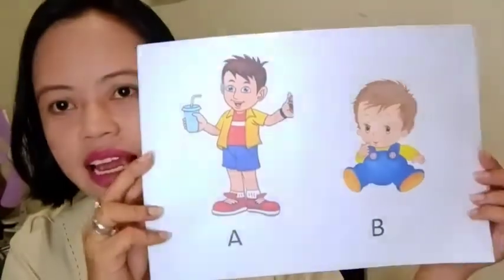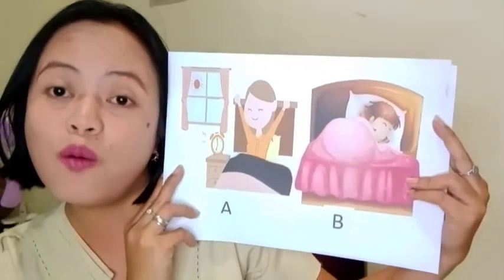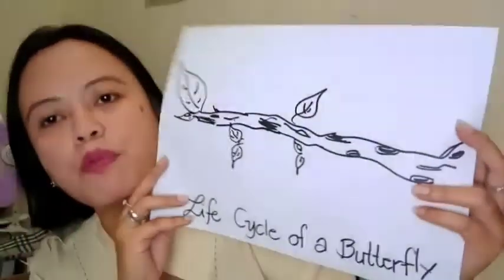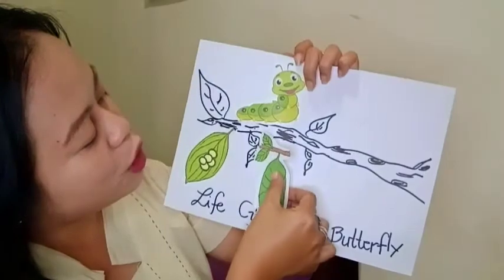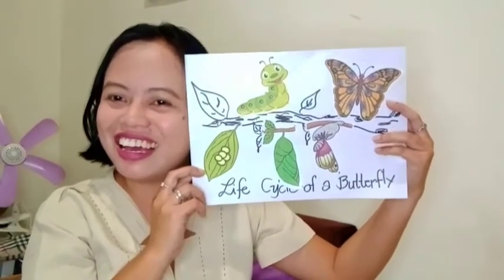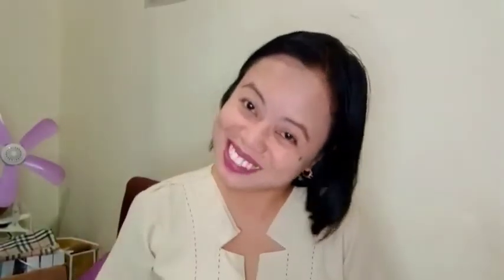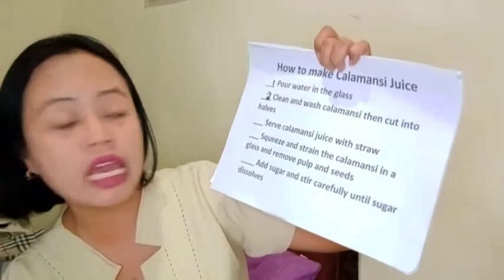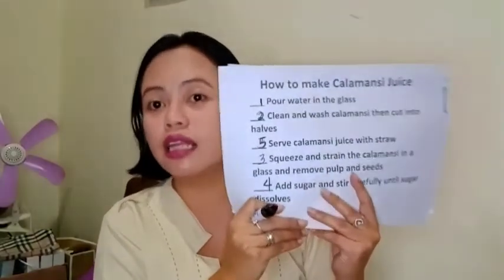Identifying Basic Sequence of Events and Making Relevant Predictions about Stories.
This is English 2 — Quarter 2 —Module 8. I hope you learn a lot from this video.